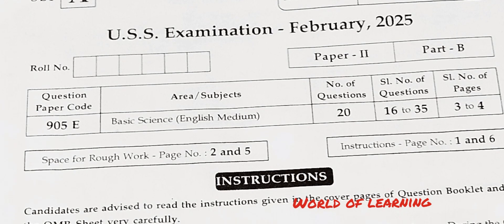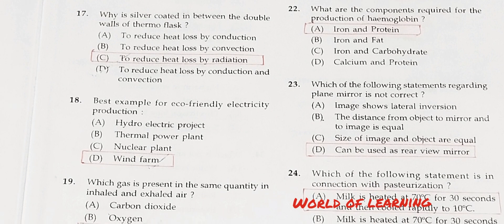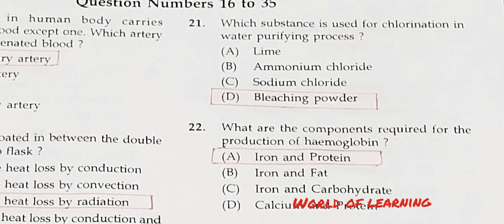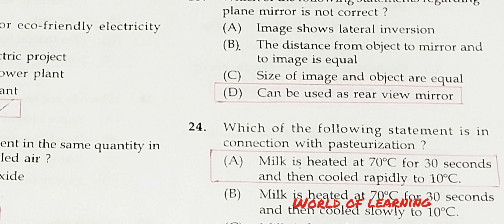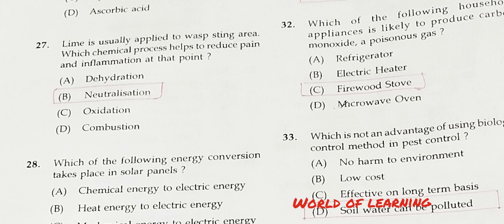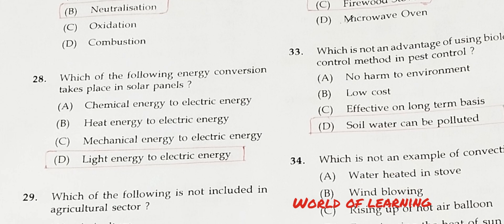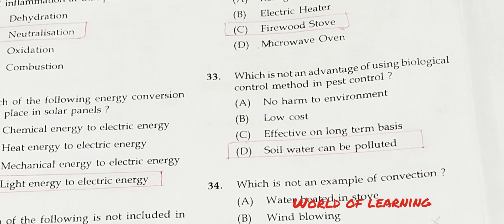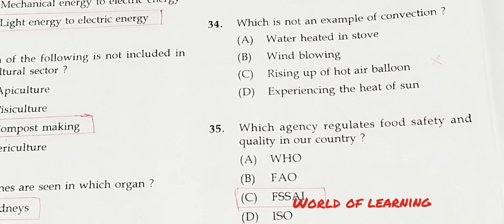USS2025 Basic Science Questions and Answers